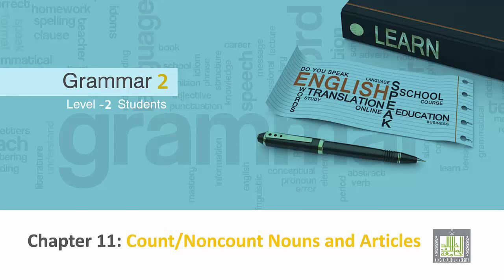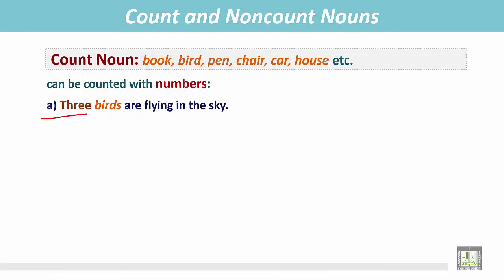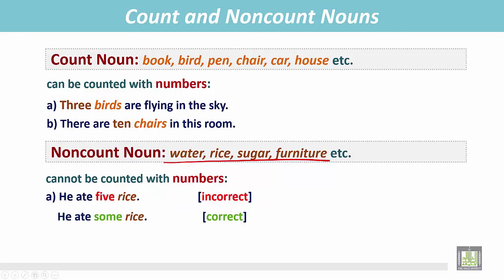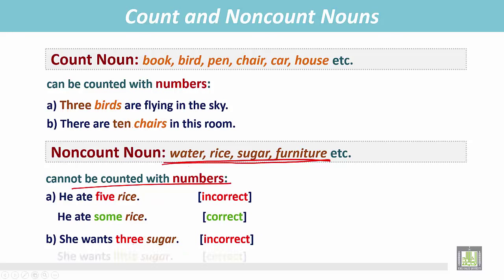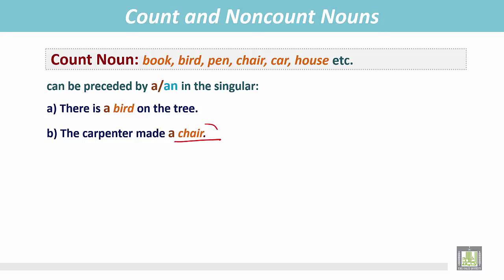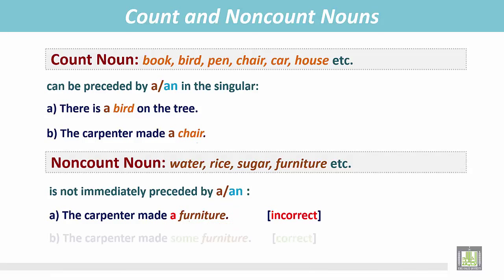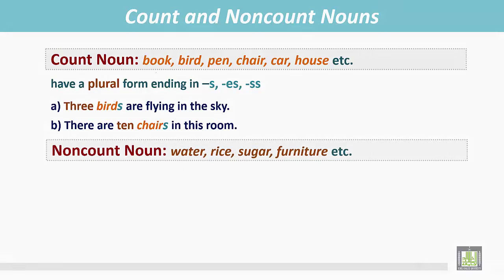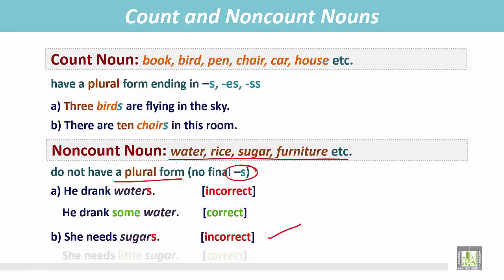Grammar ( 2 ) - CH11 -L3 : Count and Noncount Nouns (1)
المقررات المفتوحة
eng117 - Grammer 2
Count and Noncount Nouns
1- Examples of Count Nouns
2- Examples of Noncount Nouns
3- Use of A/An before a Count Noun
4- Examples
5- Use of some or other modifiers before a
     Noncount Noun
6- Examples
7- Plural form of Count Nouns/Non Count
    Nouns